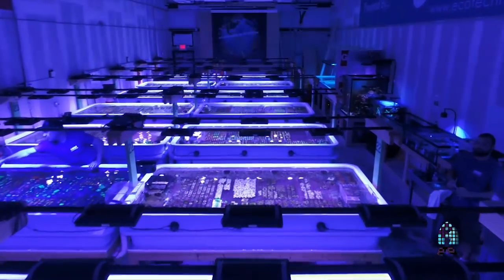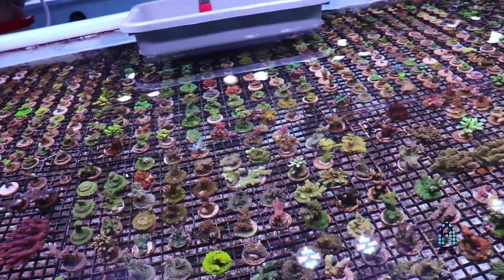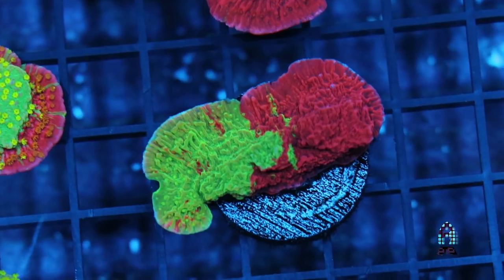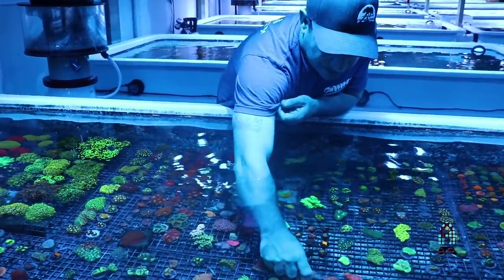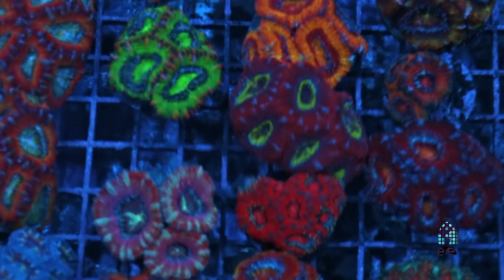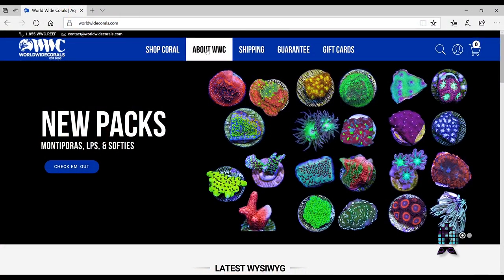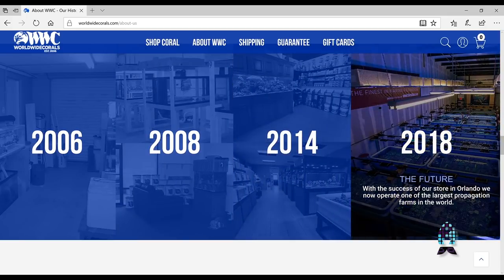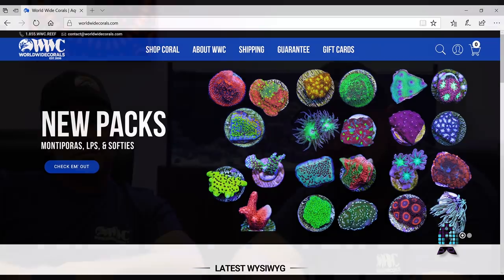Reefs.com Exclusive : Behind the scene tour of WWC Coral Farm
It's already 2018 and things are really moving at neck breaking pace here in Afishionado land. This year, we will be concentrating HEAVILY on aquaculture and sustainability of the hobby while still bringing you, great tips and the latest informations on products from brands you guys love.

This week, we are bringing you an exclusive behind the scene tour of the WWC's latest farm. There has been few videos from other hobbyists and youtubers but never like this one. We sat down with BOTH Victor and Lou and talked about everything about the farm. One thing that I learned about Victor while doing this video is that he's a perfectionist and you can definitely see it while watching this video. Check it out.  You don't want to miss this.